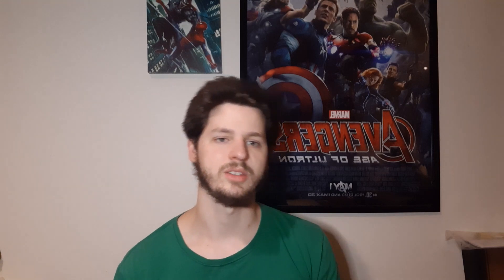My NEW Setup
its my new setup